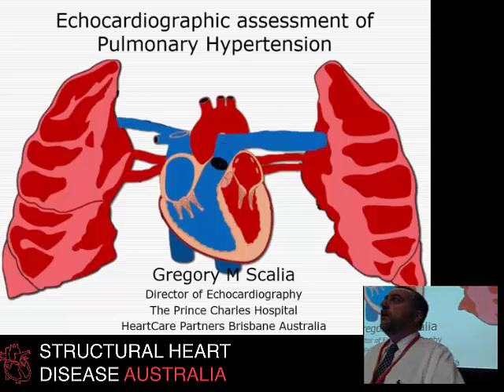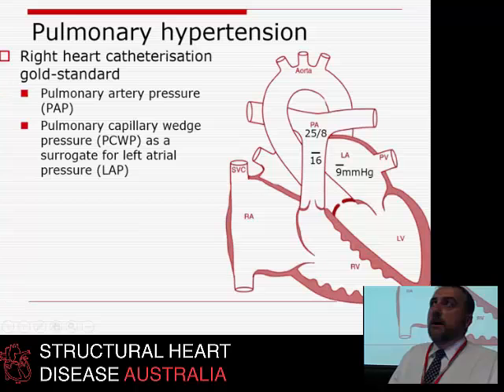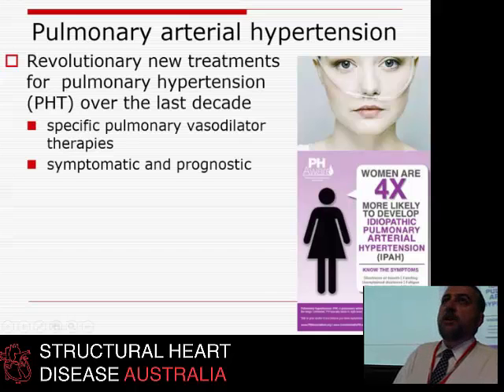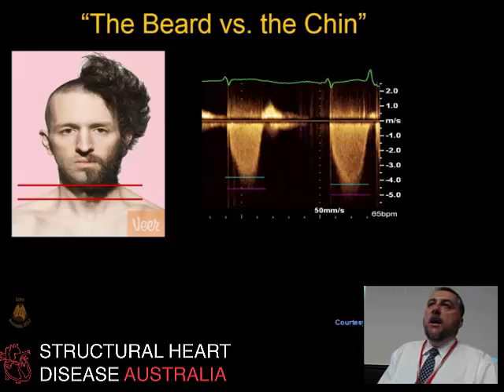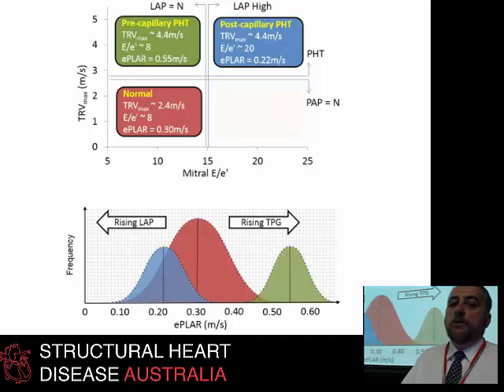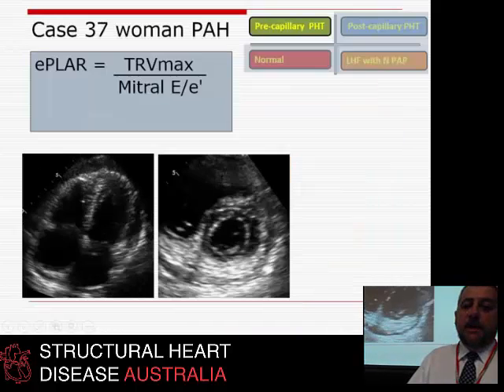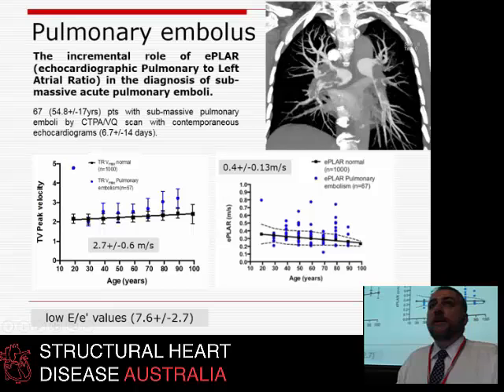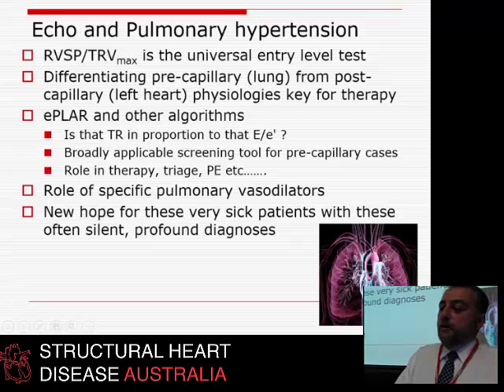Echocardiographic assessment of pulmonary hypertension - Prof Greg Scalia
Prof Greg Scalia, Cardiologist at The Prince Charles Hospital, talks about the echocardiographic assessment of pulmonary hypertension and ePLAR (echocardiographic pulmonary/left atrial ratio).